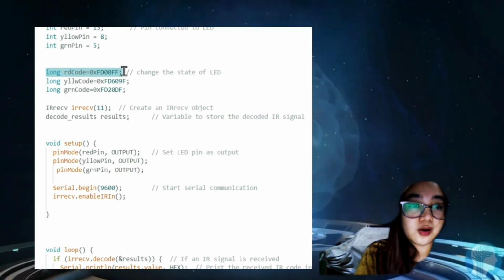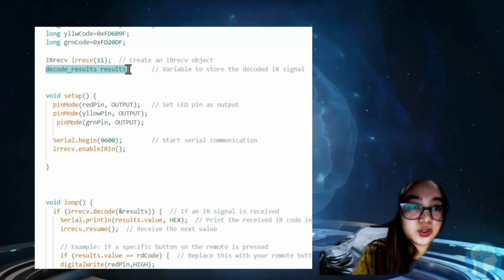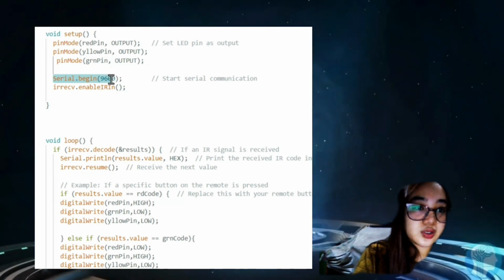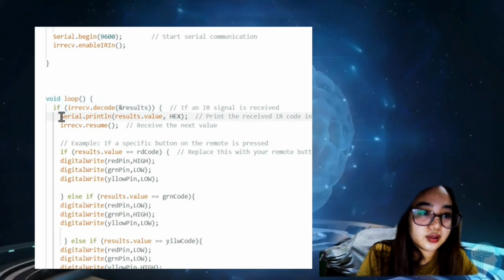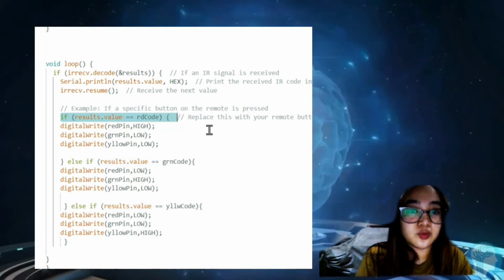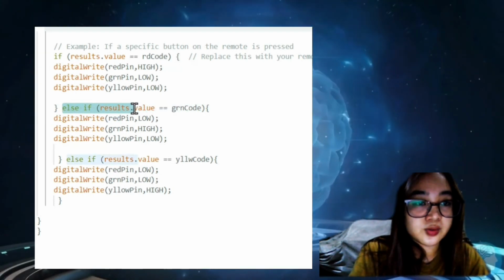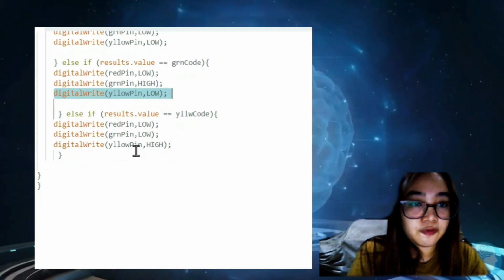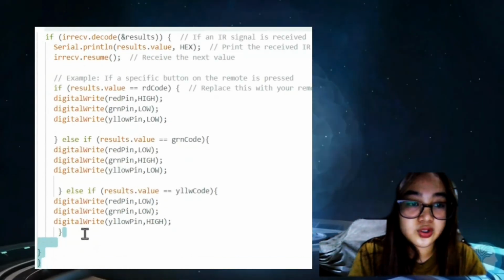AP14 CHALLENGE BY GROUP3 (QUADCORE DEVELOPERS)